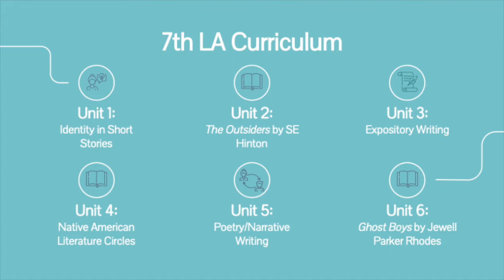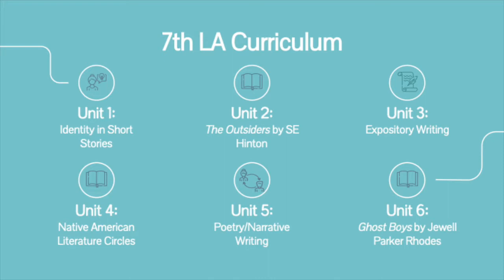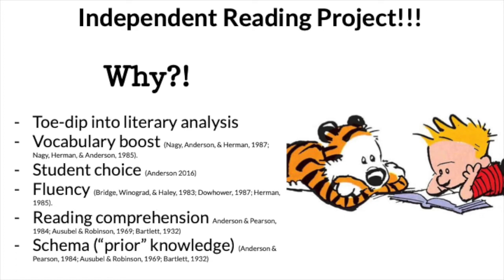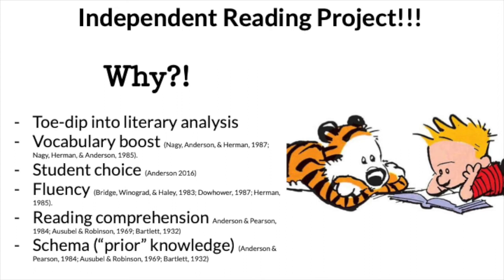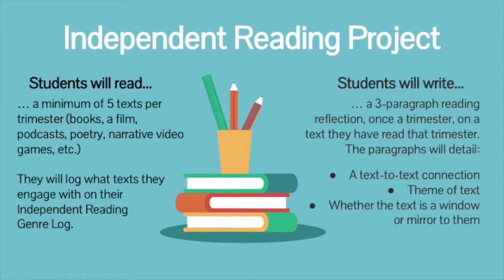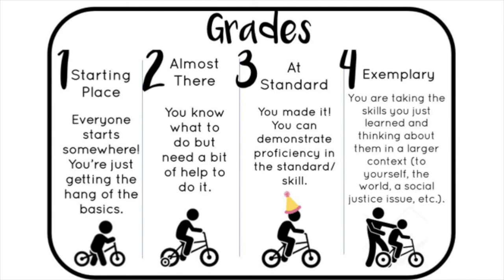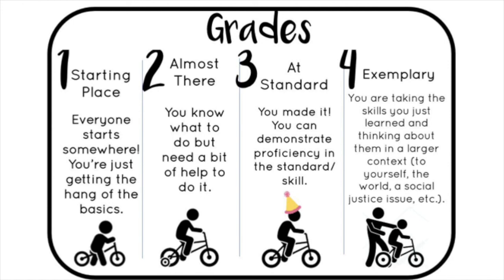Motter 7th LA